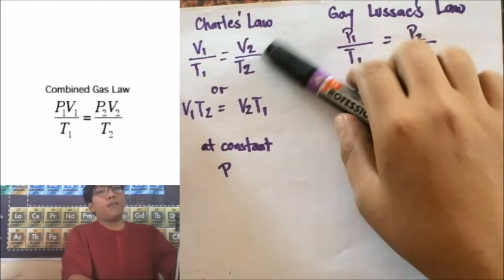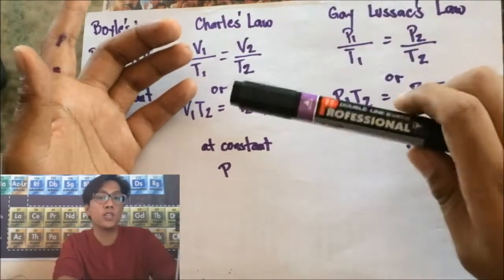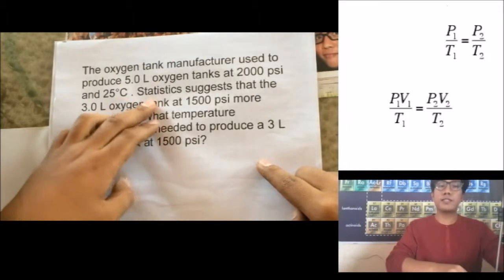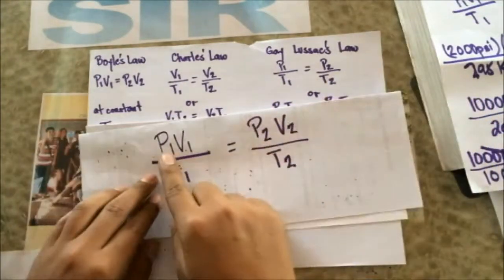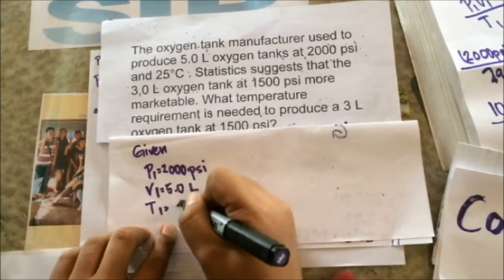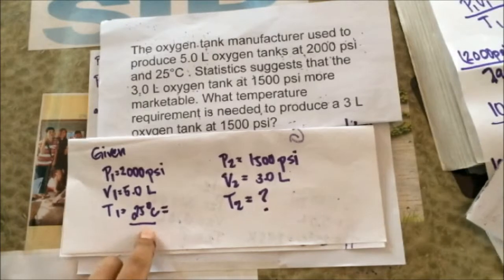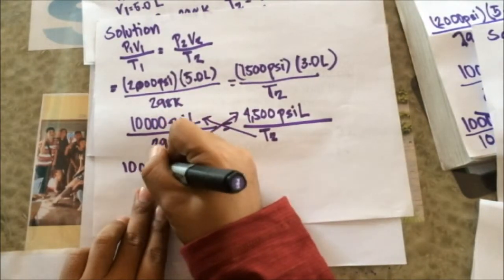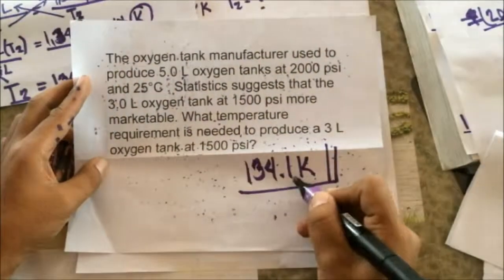tutorial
gay lussac law